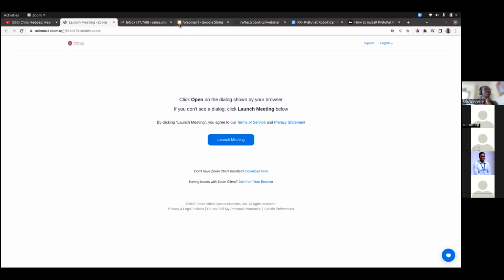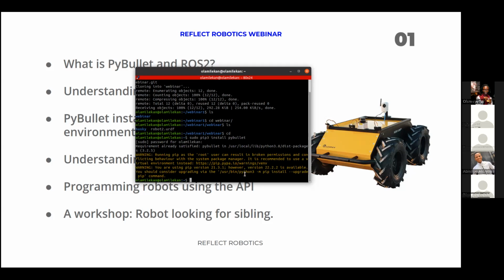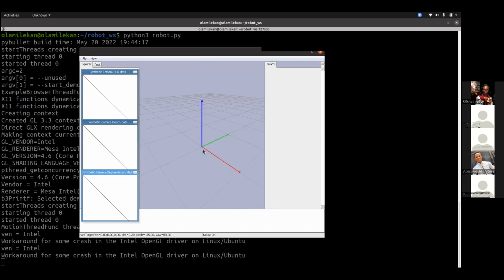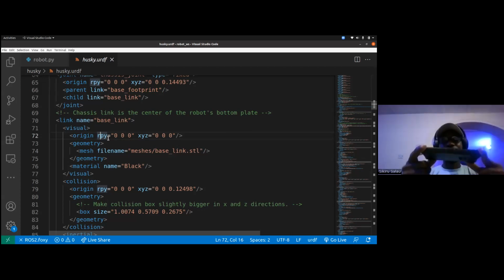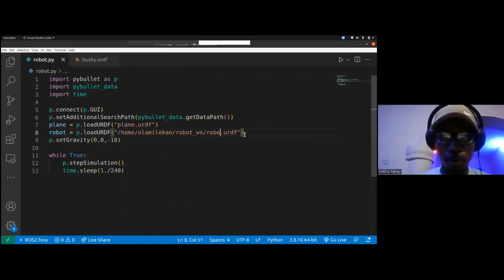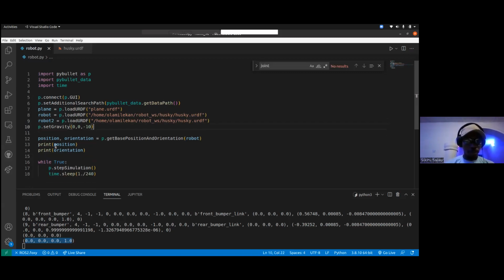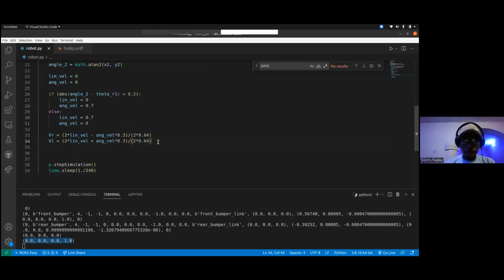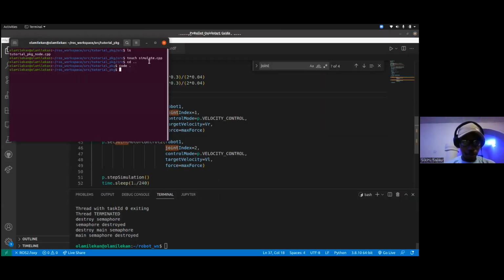Learn Robot Simulation with ROS2 & PyBullet - 27/08/2022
Join our slack community to meet other Robot Learners like you